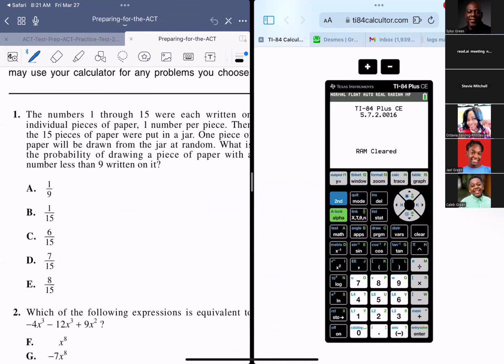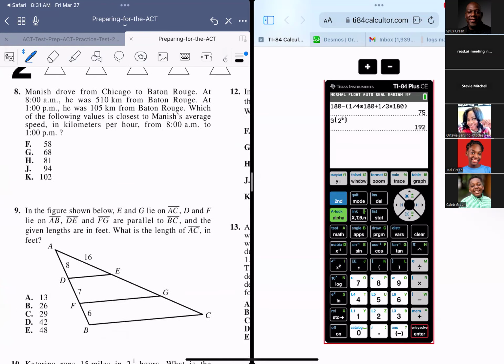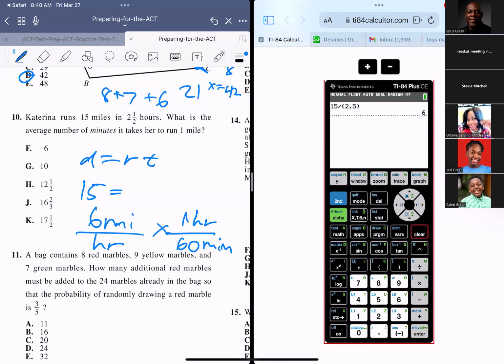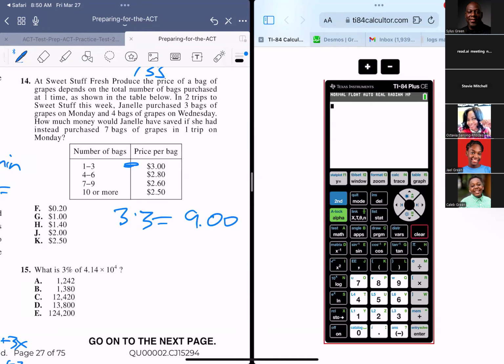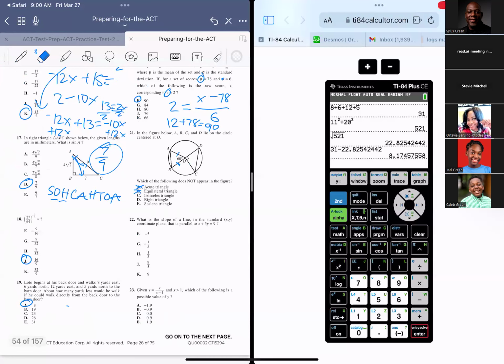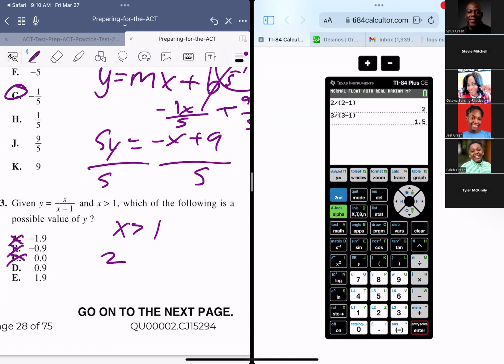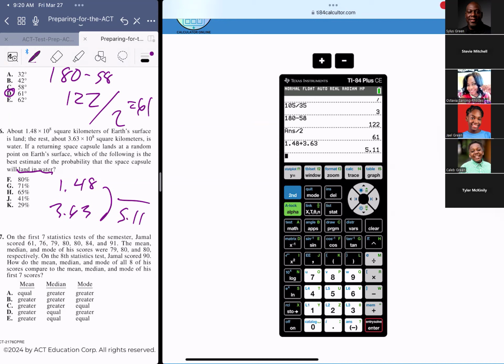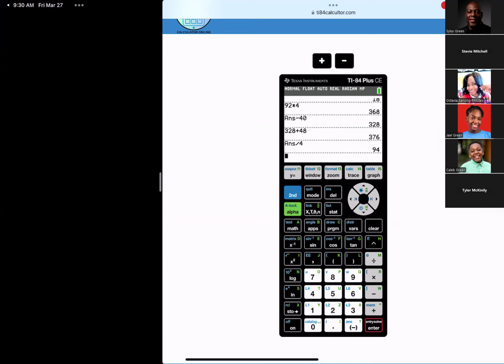Jael Explains ACT Math